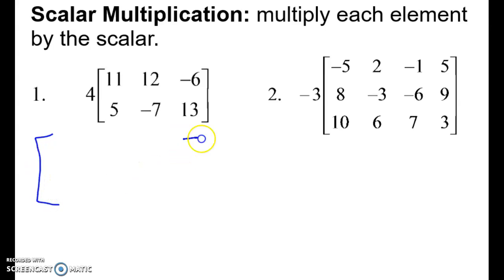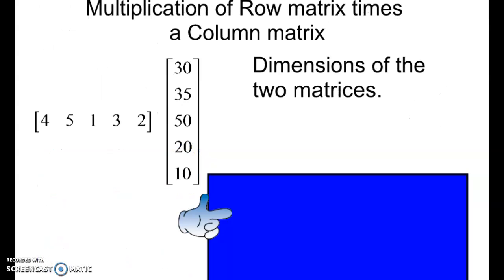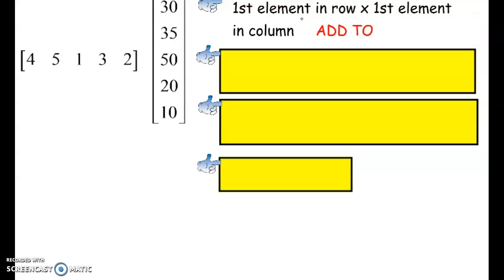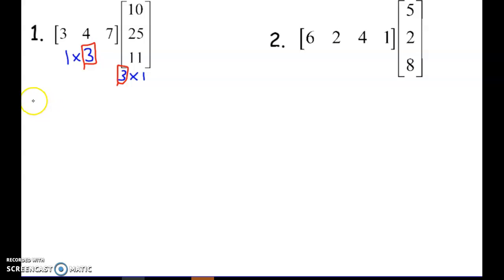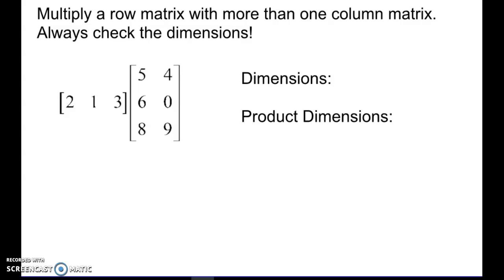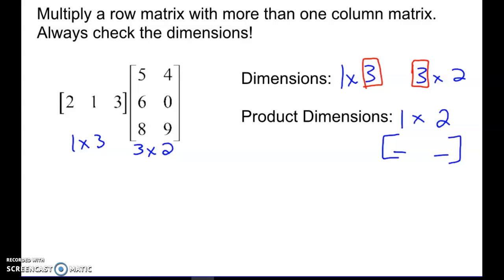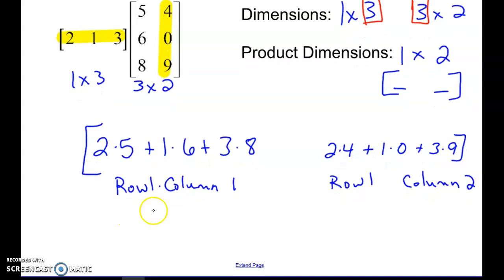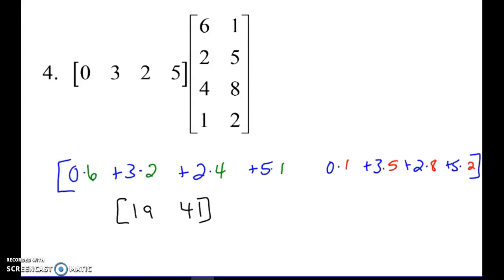AT 3.2 notes